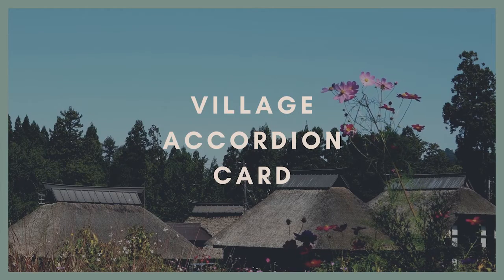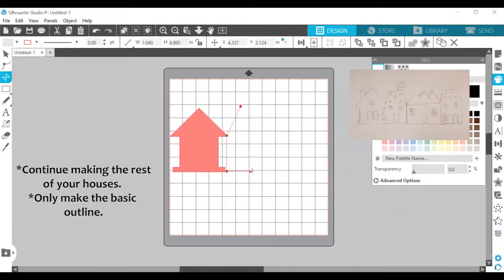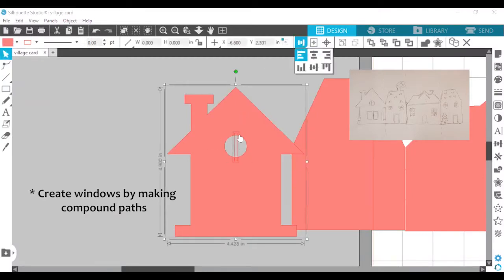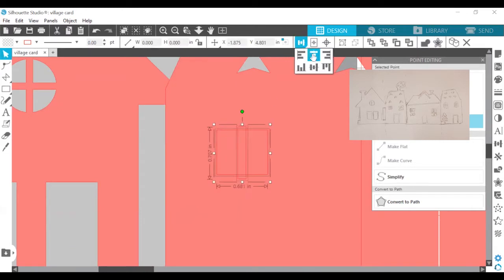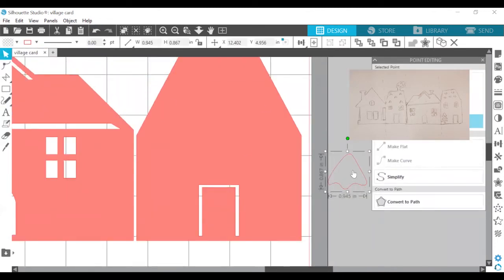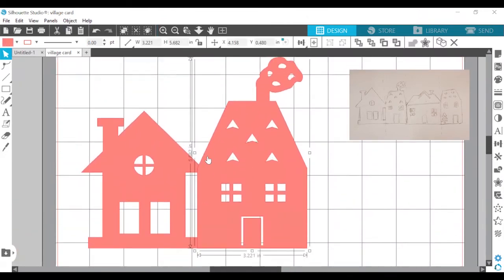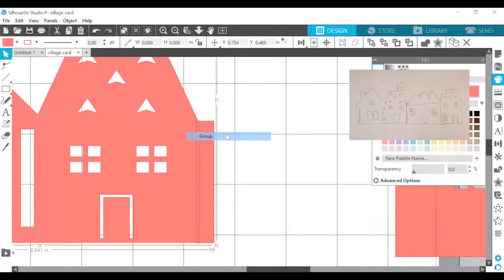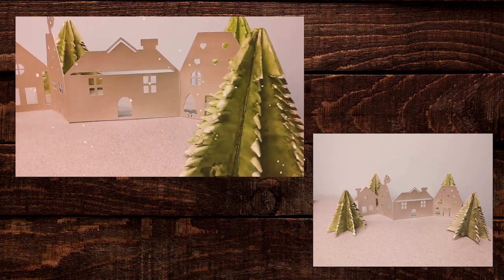Silhouette Cameo with Maker Exchange - Village Accordion Card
Have you ever wanted to learn how to create with Silhouette Cameo or Silhouette America?

Join April in step-by-step tutorial on how to create an accordion village card using the free software Silhouette America and printing with Maker Exchange's Silhouette Cameo.

Running into trouble with your Cameo or Silhouette America?
Have a specific project you'd like us to teach?